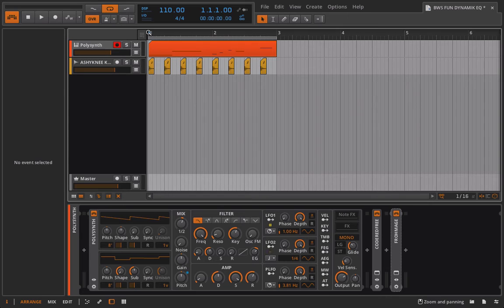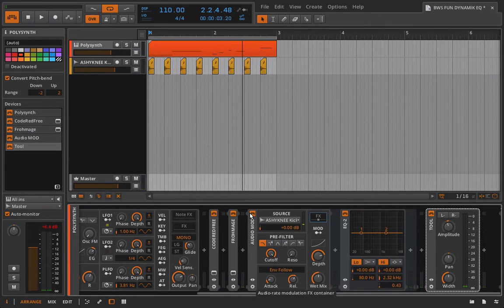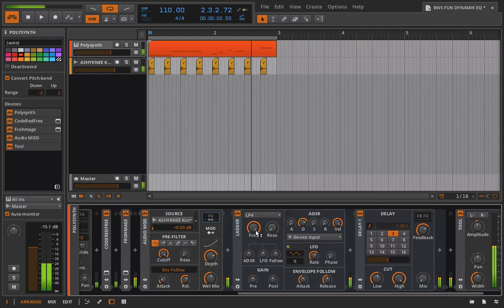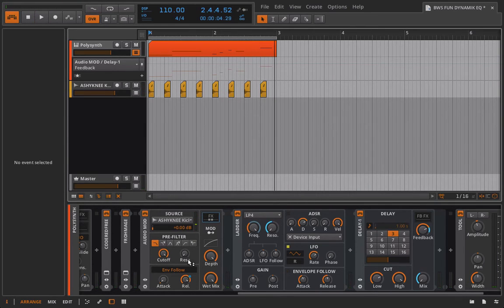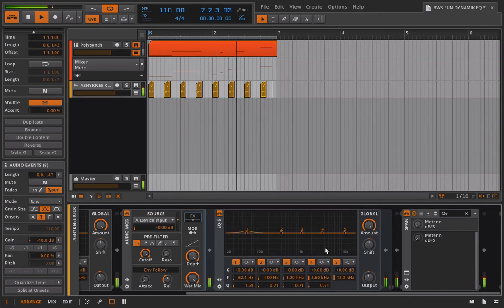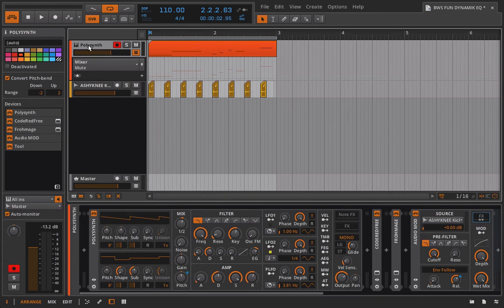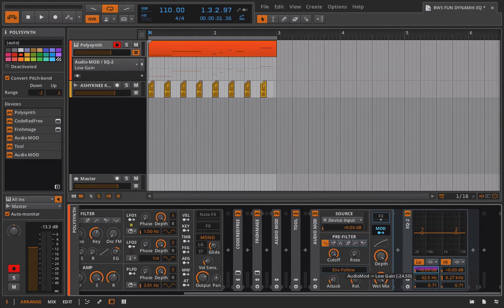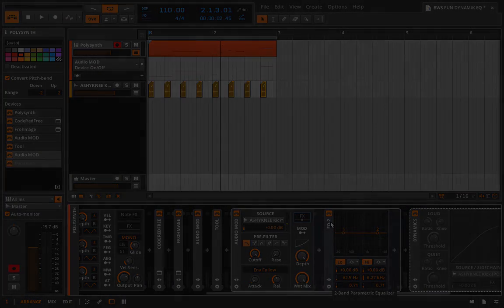Bitwig Studio creating a dynamic eq (sort of) Part 1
Part 1 of 2. In this first part I talk about using the Audio Mod to control additional FX using the dynamic (changes in amplitude from a signal) from one audio signal onto another.

In the second part we talk a little more about traditional dynamic EQ from more of a mastering perspective.

Follow on Twitter for Updates on New Music Education Project